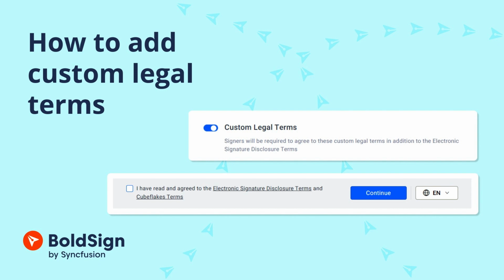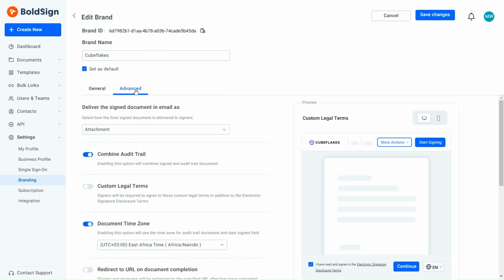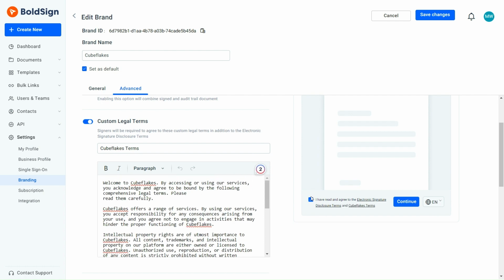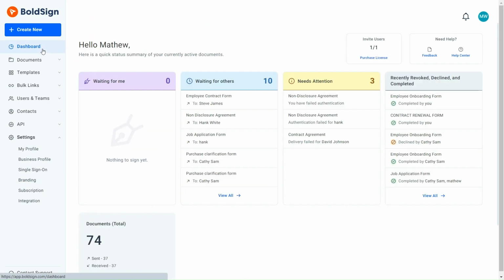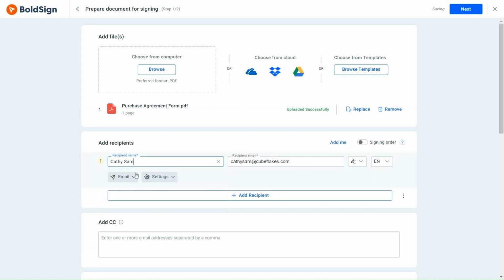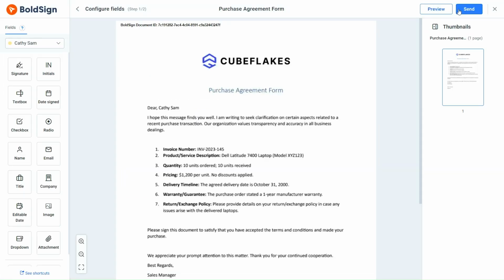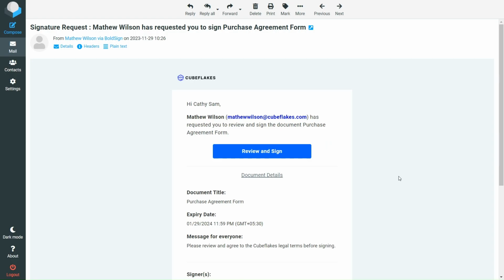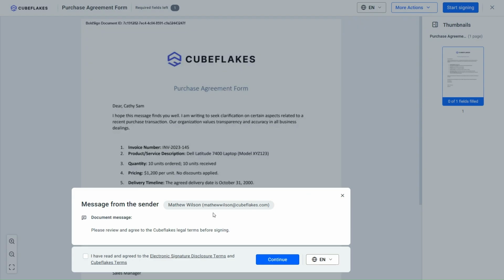How to Add Custom Legal Terms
In this video, you will see how to enable the custom legal terms option in the branding setting and add your desired terms before sending out documents for signature. Additionally, you will see how the custom legal terms will appear from the signer’s side.

Transcript:
[0:00] Introduction
[0:06] About custom legal terms
[0:36] Use case
[1:15] Enabling custom legal terms
[1:31] Adding custom legal terms
[1:58] Creating a signature request
[2:47] From the signer’s side
[3:14] End note